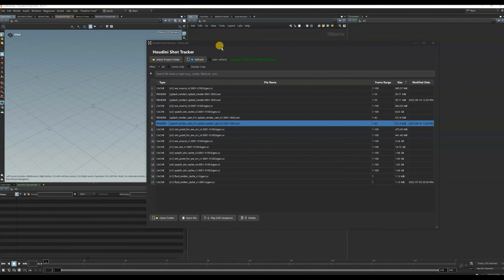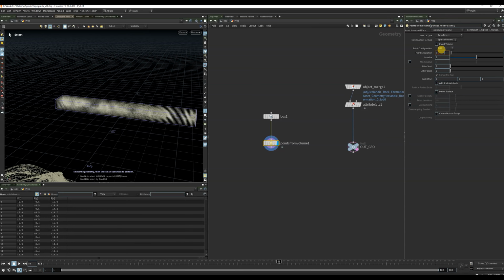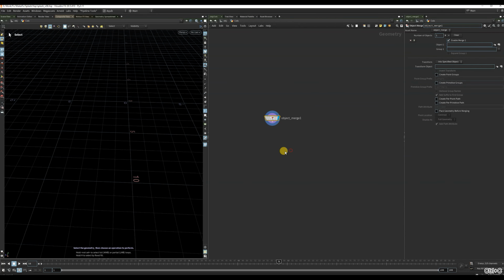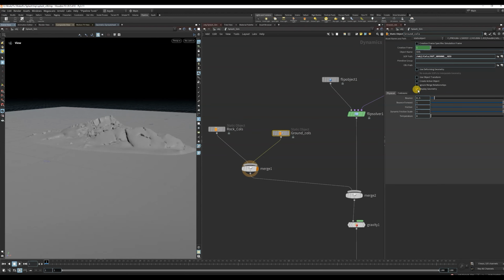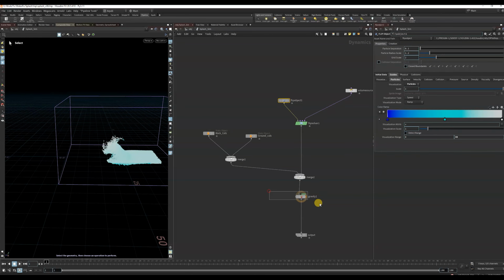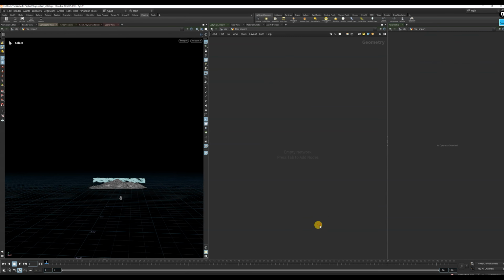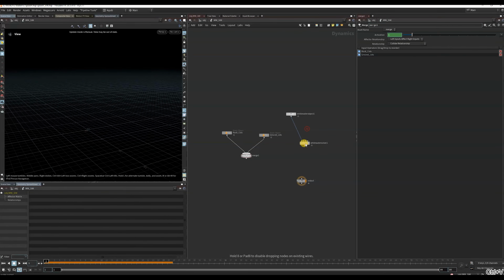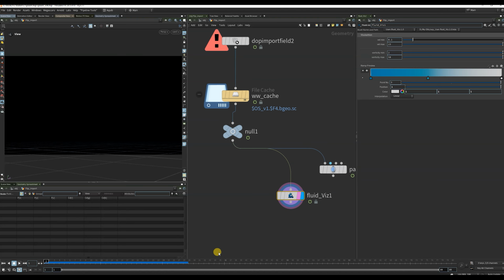Houdini Water Splash Tutorial | Flip Simulation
In this Houdini water splash Tutorial, I guide you step by step how to create Cg water splash inside the houdini. In this tutorial you will be learn how to create flip simulation inside houdini and how to simulation white water particles also.

Topic Cover :
00:00 Intro
04:28 start from scratch
15:36 Collision
20:20 Sim setup
39:43 Flip caching
42:12 White water